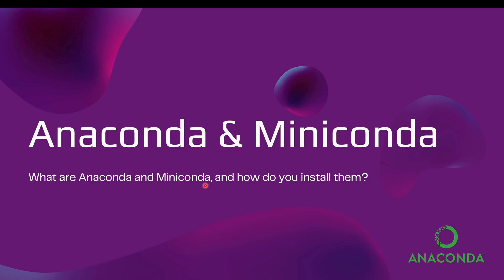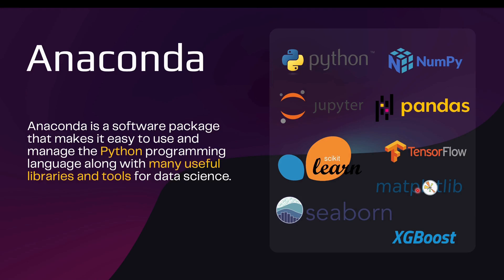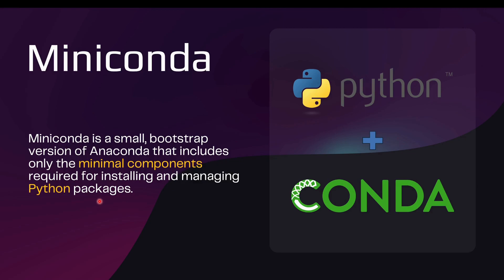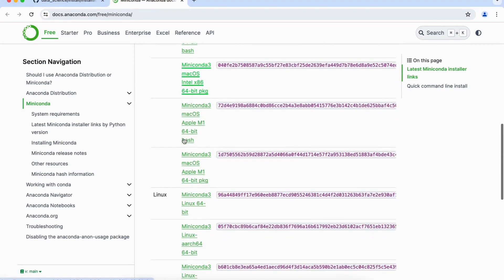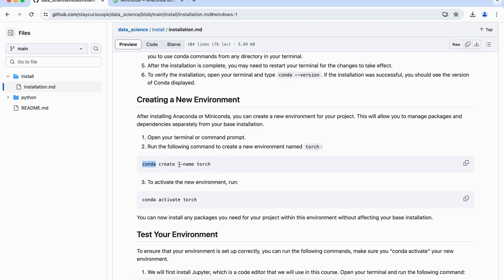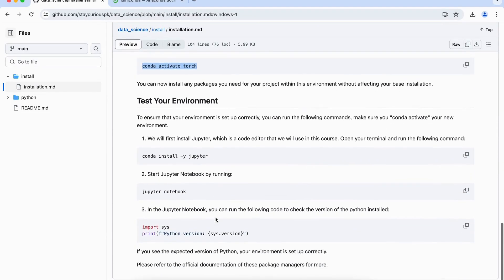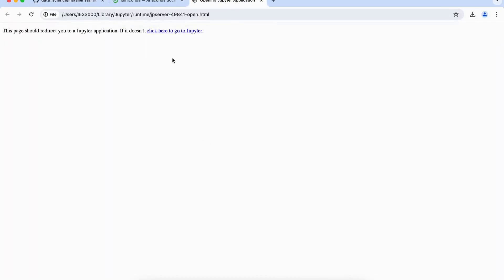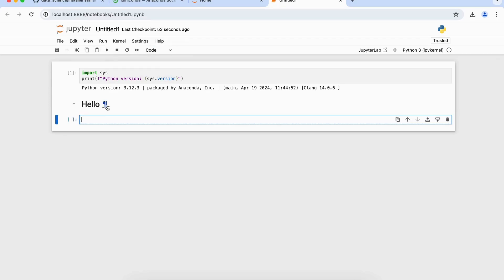Anaconda vs. Miniconda | The Easy Way to Get Started with Python | A Beginner's Guide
Want to get started with Python for data science or machine learning, but don't know where to begin? This beginner-friendly video is the perfect guide to setting up your Python environment using Miniconda - a lightweight, disk space-saving alternative to Anaconda.

We'll start by understanding what Anaconda is.

Next, we'll dive into Miniconda.

But the real value comes from the step-by-step installation walkthrough, where you'll learn to:

💻 Download and install the latest Miniconda for your operating system (Windows or macOS)
🌱 Create a brand new, isolated Python environment tailored to your needs
📥 Install Jupyter Notebook - the powerful web-based interface for interactive coding
🚀 Test your new environment and start coding in Python right away!

Whether you're a curious beginner, a seasoned developer, or someone looking to optimize their Python setup, this video has something valuable for you. Unlock the secrets of Anaconda and Miniconda, and take the first step towards mastering the world of data science with Python.